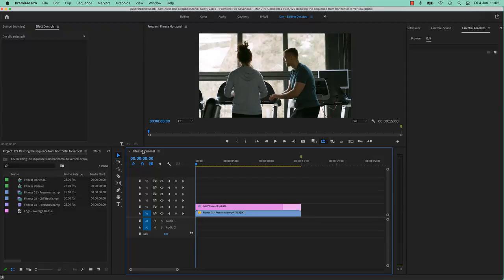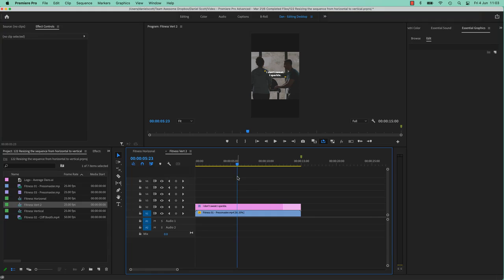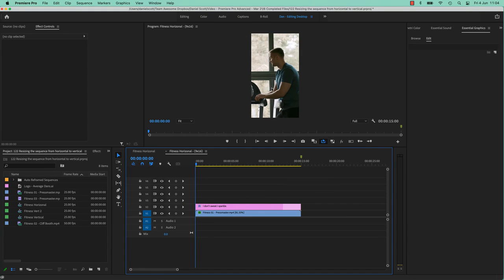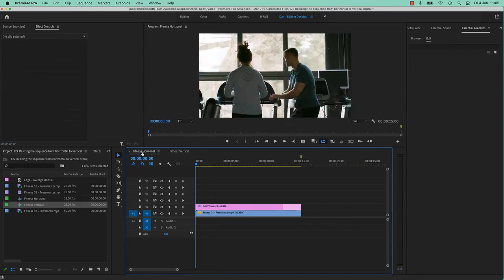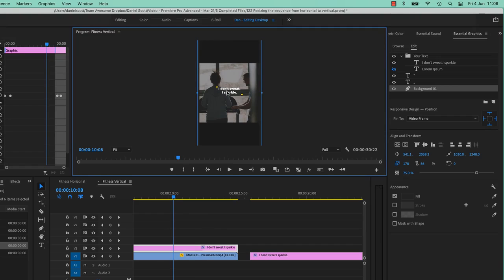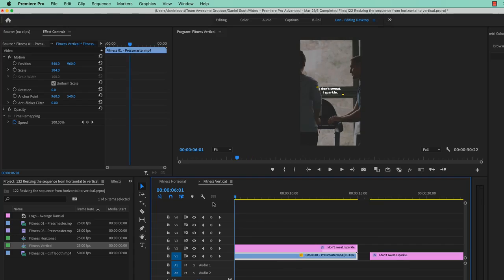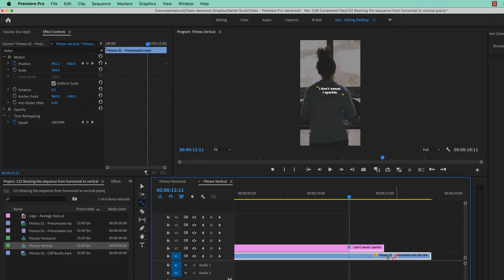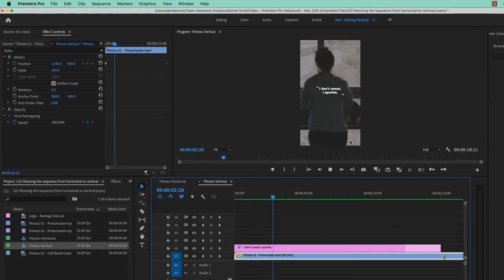122 Resizing the sequence from horizontal to vertical